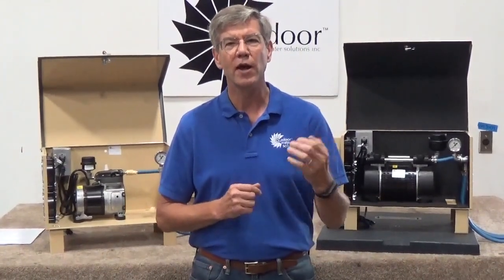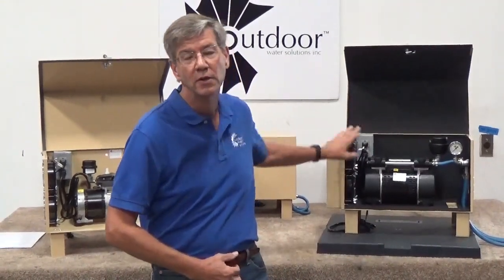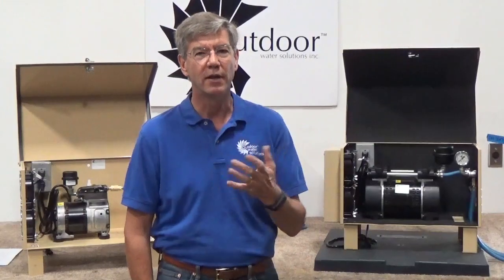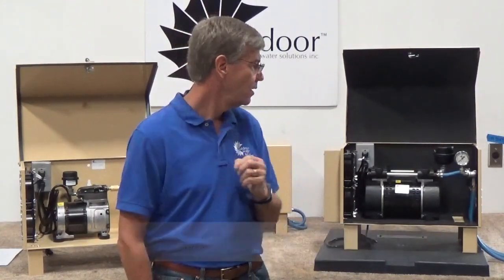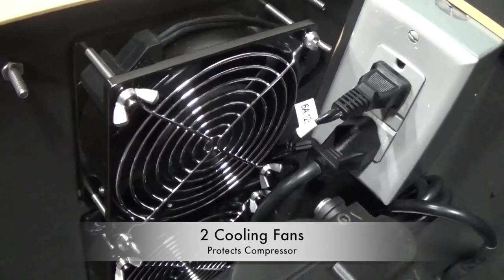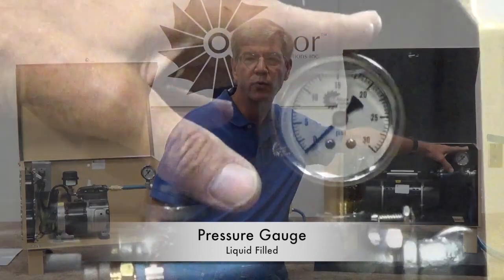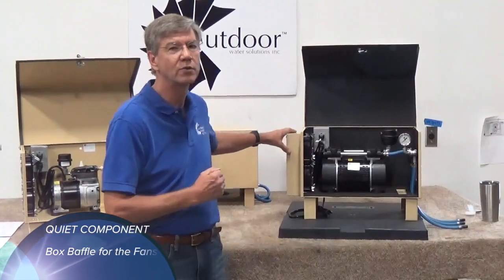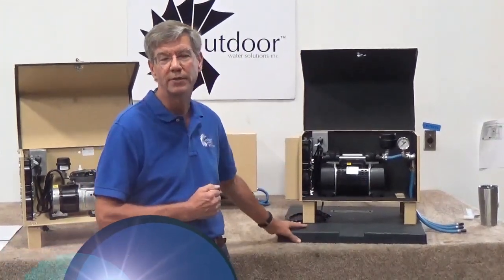Electric Aerators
John Redd from Outdoor Water Solutions is here to talk to you about their line of Electric Aerators. Watch the video to learn more about this high-quality line of aerators.

Outdoor Water Solutions is proud to offer 2 different lines of AerMaster™ Electric Aerators for all of your pond aeration or lake aeration needs.  Each product line is different depending on your pond or lake situation.  All provide oxygen for bottom aeration or bottom diffused aeration which helps eliminate stratification, algae, odor and fish kills.  We manufacture pond aerators for many purposes including helping with algae. The shallow pond aerators all carry a 2 year warranty and our deep pond aerators carry a full 3 year warranty! Aluminum Cabinet includes a Lifetime warranty against rust

Shallow Pond Electric Aerators

Great for shallow ponds, lagoons, septic tanks or other places where you need aeration and are looking for the most affordable way to get it.  These systems utilize a Linear Diaphragm compressor to aerate ponds up to 8 or 10' deep at their deepest point.  We offer three options here ranging from 1.5 CFM to 7.0 CFM.  These are affordable pond aeration systems which can help clean ponds as long as their not over 10' deep.

Deep Pond Electric Aerators

These systems can provide pond aeration or lake aeration on waters ranging from 3' up to 30' or even 40' deep.  We offer 7 different models ranging from 1/4 hp up to 3/4 hp.  All are mounted inside of a powder coated Aluminum cabinet with circulating fans, 115v plug in's and offering a 3 year warranty!  These are high quality systems that work great!

Available in 230v and 115v